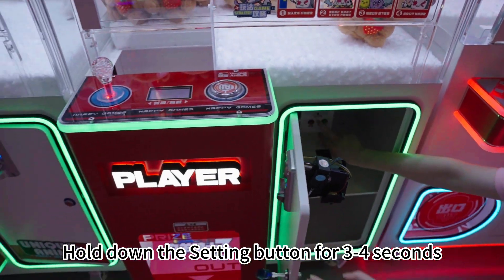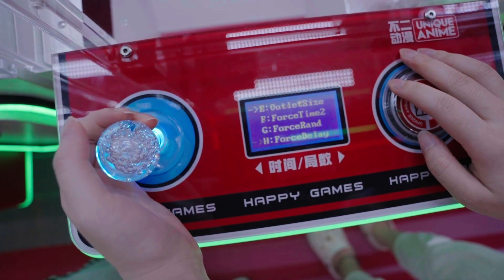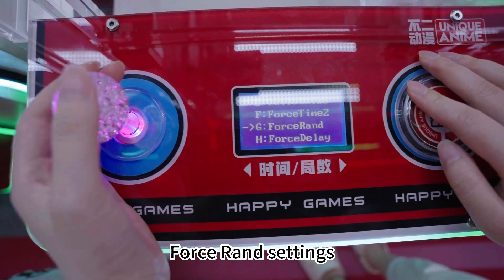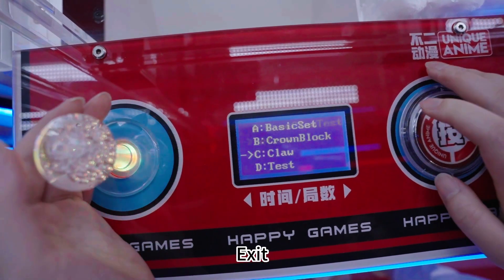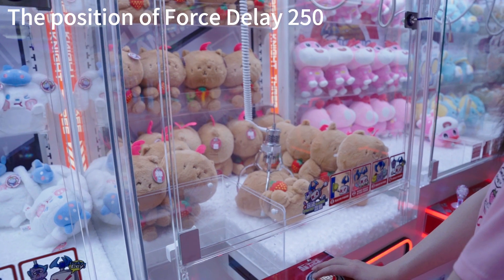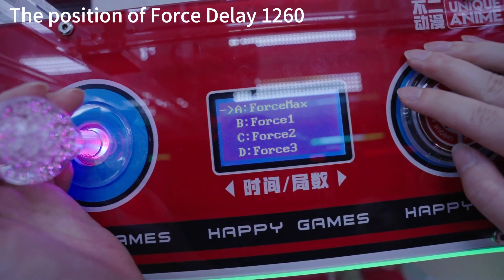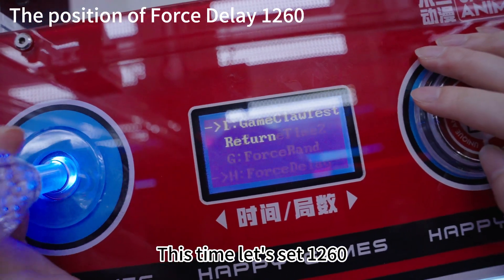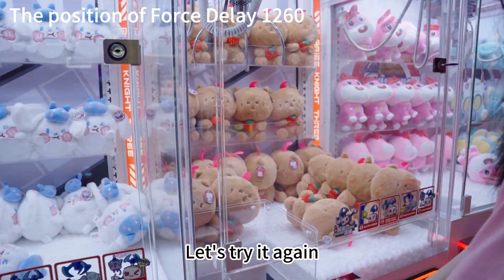Extreme drop point settings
Unique Animation Grabbing objects, drop point settings